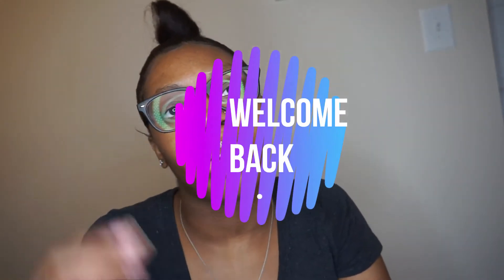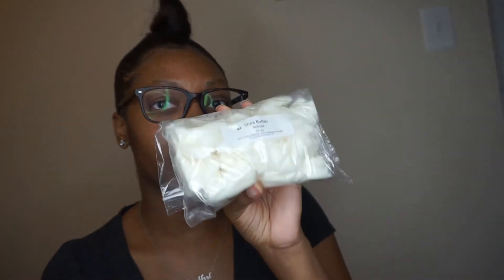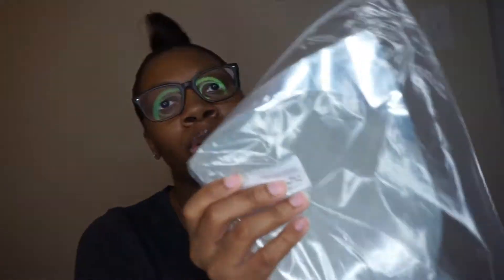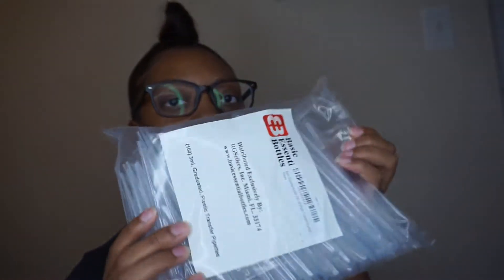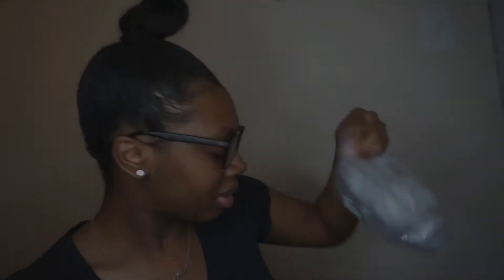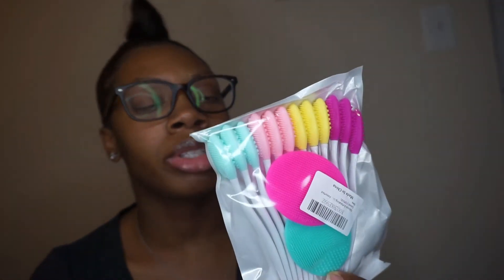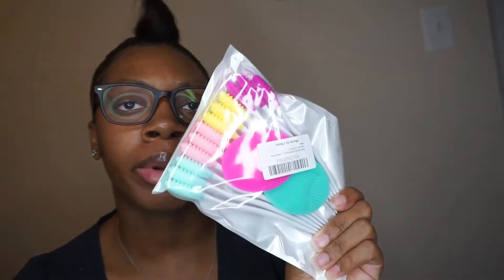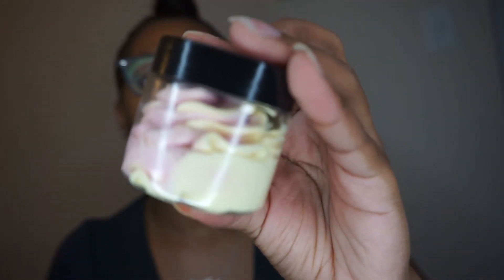*MUST WATCH* HUGE LIPGLOSS FALL INVENTORY HAUL | SPEND OVER $2,000 Entrepreneur life 2020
My Name Is Ayyisha

I Have A Business That Sell Lashes , Skin Care , Lipgloss & More